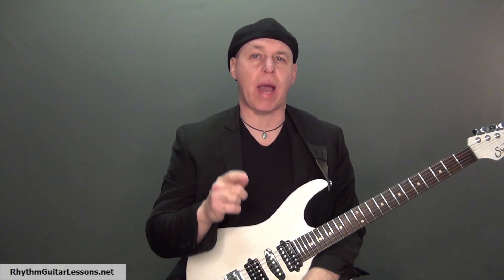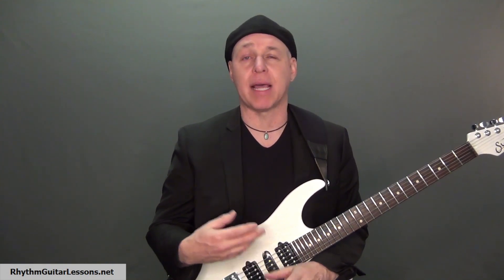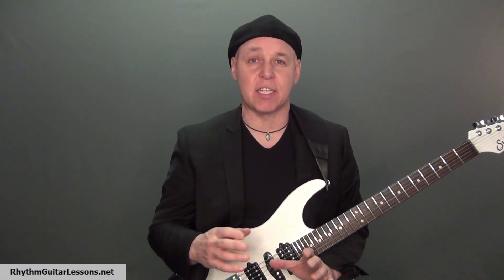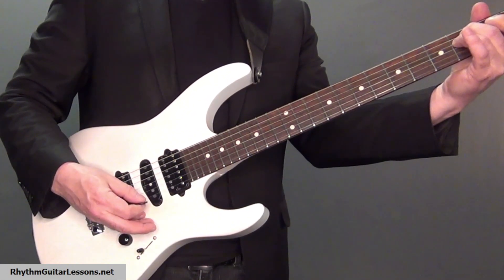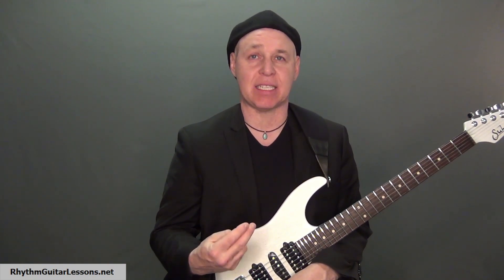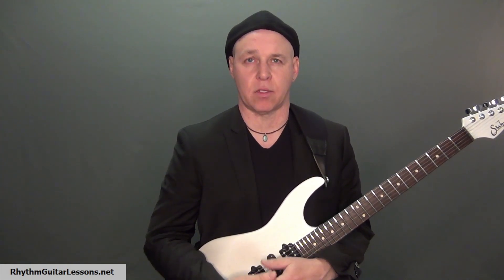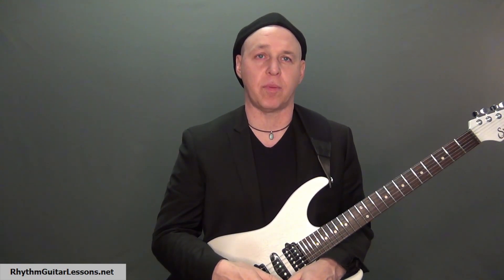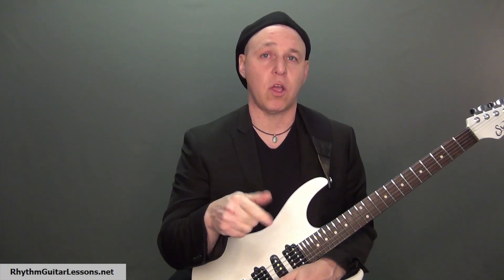How to Arpeggiate Chords and Create Picking patterns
In this video, I will show you how to play and create guitar picking patterns. Learning this will give you an alternate way to play rhythm guitar other than strumming chords. This easy skill to learn will make your rhythm guitar playing sound more interesting.

First I will show you what arpeggiating a chord is. It is a very easy technique that you will be able to do quickly.

Then I will show you a very simple way to use this technique that instantly sounds great.

After that, I will show you a more interesting sounding, but easy, way to play a picking pattern

Then finally I will show you how you can easily create your own complex picking patterns. You will be able to create an endless amount of variations.